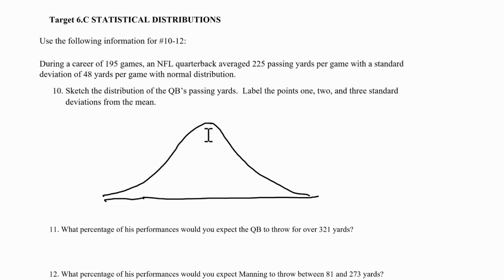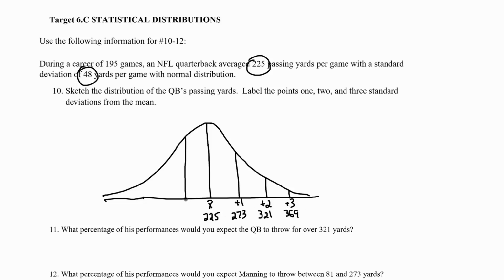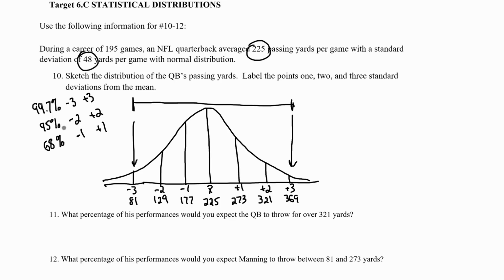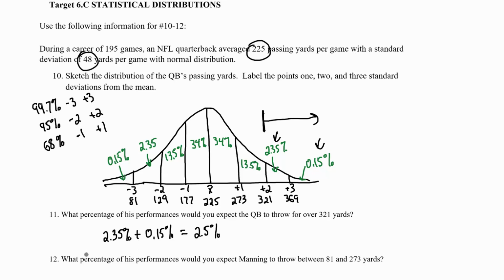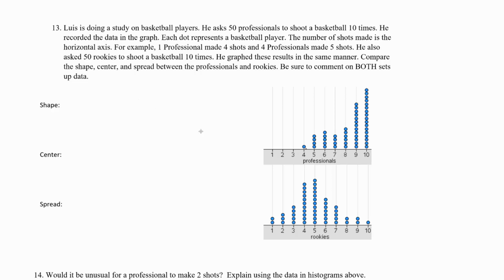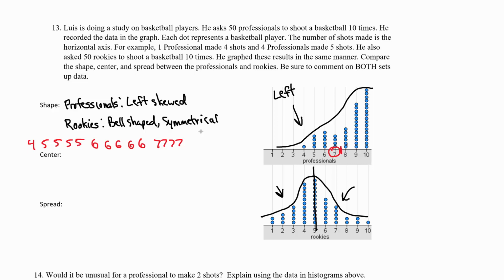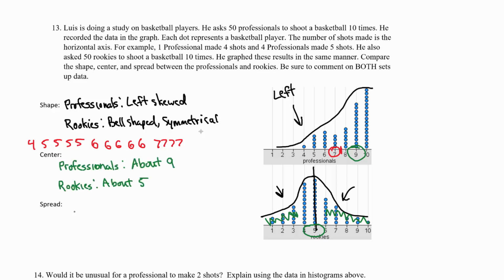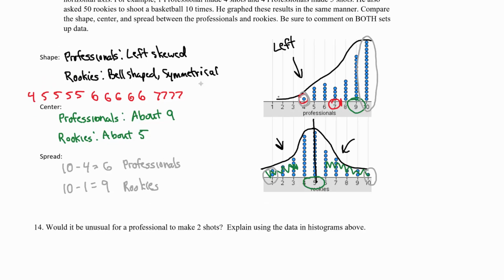Statistics - Normal Distribution - Shape, Center, Spread, Empirical Rule